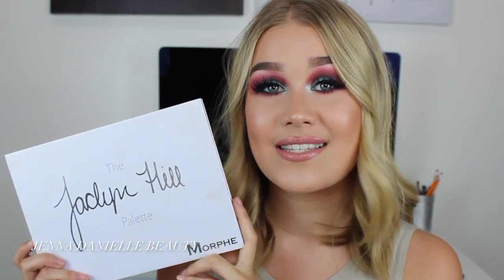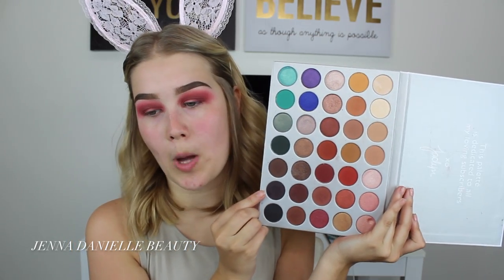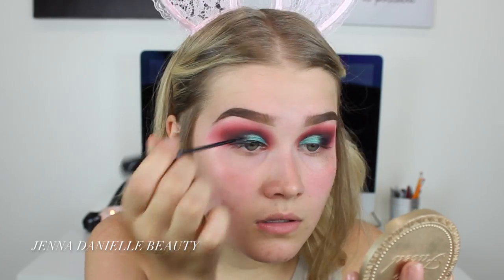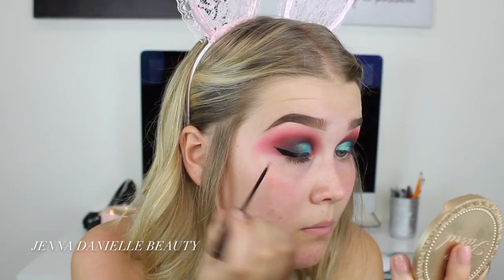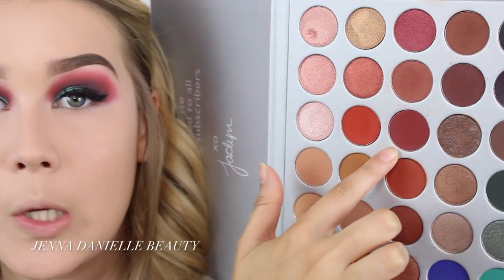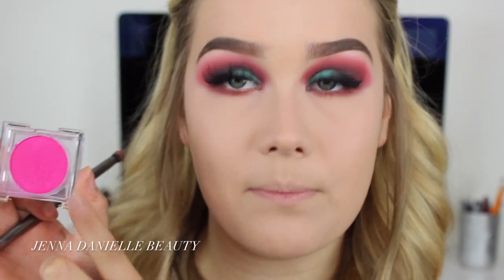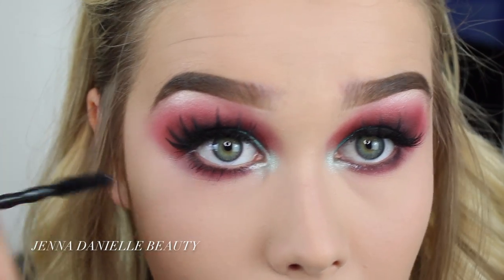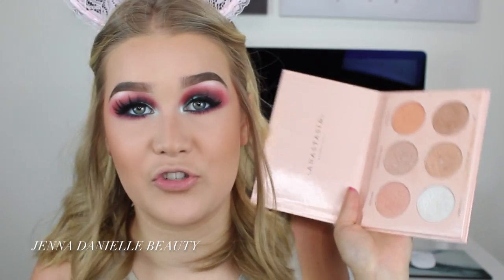Colorful Makeup Tut x Jaclyn Hill Palette | Jenna Danielle Beauty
Hey guys! In this tutorial I used the gorgeous Jaclyn Hill x Morphe palette and holy moly is it amazing! Congratulations Jaclyn and Morphe on such an amazing palette, you killed it! I hope you guys enjoyed this video! Xoxo

PRODUCTS USED

EYES:
Makeup Geek Eyeshadows in shade- Fantasy
Morphe X JaclynHill Palette

EYEBROWS:
Dip brow Pomade by Anastasia Beverly Hills in shade- Taupe and Soft Brown

FACE:
Nivea Post-Shave Balm
L'Oreal True Match Foundation in the shade- W3
Maybelline Fit Me concealer in the shades- Light and Fair
True Match Powder by L'Oreal in shade- W6
Chocolate Soleil Bronzer by Too Faced in shade- Medium Deep
Milani Baked Blush in the shade- Luminoso

LIPS:
ColourPop Liquid Lipstick in the shade- Little Stitious
Kylie Cosmetics Lipgloss in the shade- Literally

Sponge by Real Techniques

MUSIC
TRNDSTTR | Black Coast x Lucian Remix
Borderline | Tove Stryke x Vanic Remix
Me & U | Cassie x Dr. Fresch's Let's Go Home Remix

EDITING SOFTWARE:
iMovie